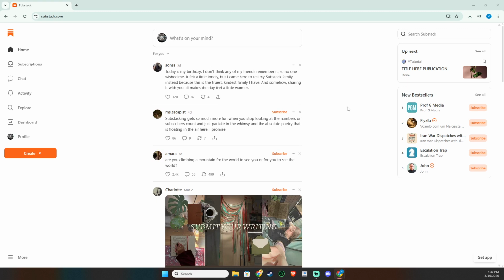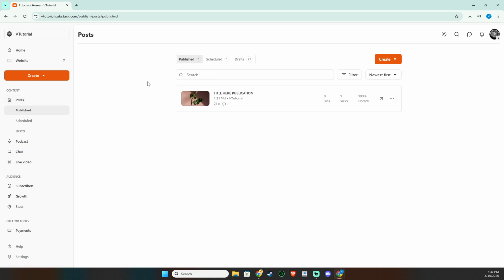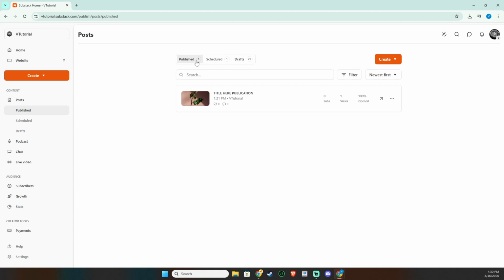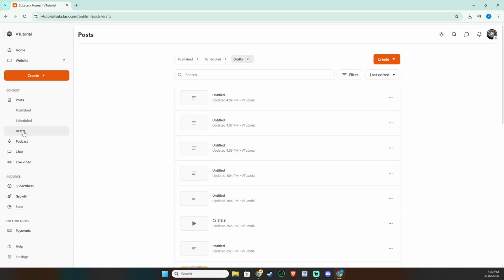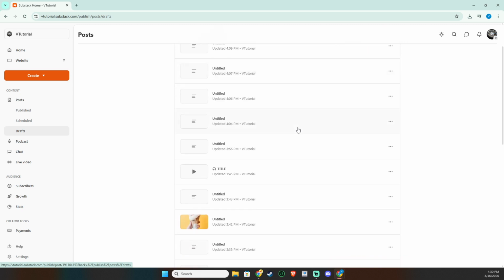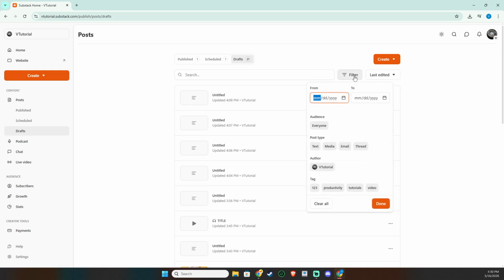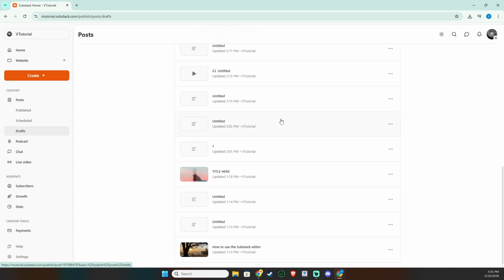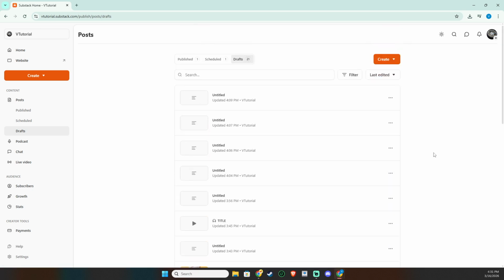How To Find Saved Posts on Substack [2026 Full Guide]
How To Find Saved Posts on Substack

In this video, we show you exactly how to find saved posts on Substack to quickly access the content you have archived for future reading. Utilizing the platform’s library features is a vital way to organize your favorite newsletters and ensure that important insights are easily retrievable within your account.

We focus on the concepts of library management and utilizing the dashboard’s navigation parameters to locate your curated list of bookmarks. Mastering the ability to filter through your saved content improves your overall reading efficiency and helps you maintain a structured archive of the most valuable publications and writers you follow.

Technical Specs:
Software: Substack; Feature: Library & Dashboard